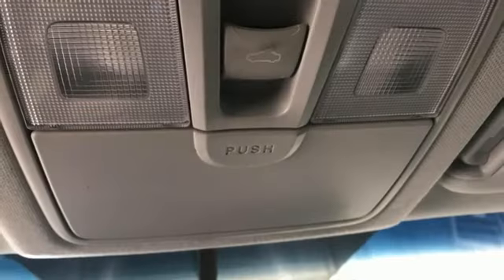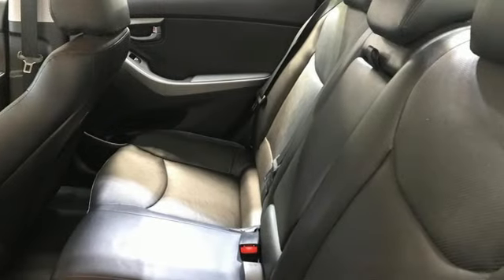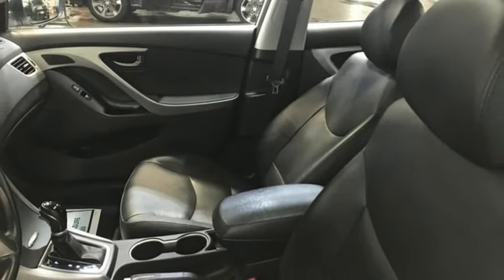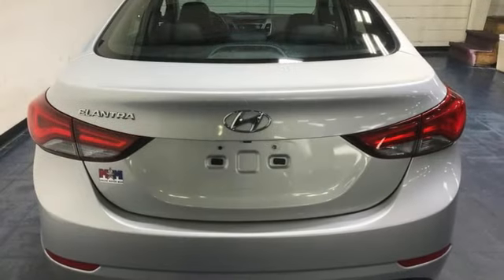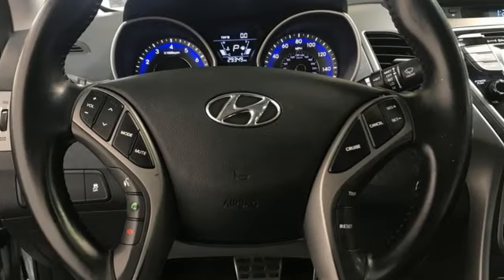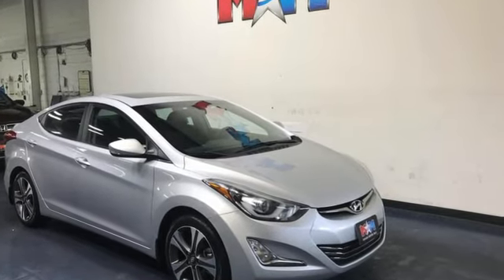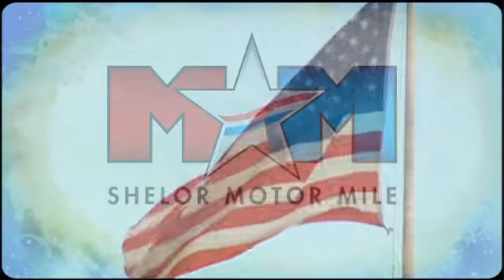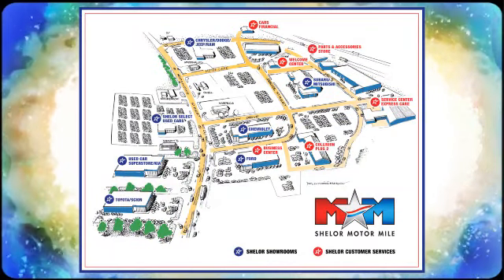Used 2014 Hyundai Elantra Christiansburg VA Blacksburg, VA X63527A - SOLD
Year: 2014
Make: Hyundai
Model: Elantra
Trim: 4dr Car
Engine: 2.0L 4 Cylinder Engine
Transmission: 6-Speed A/T
Color: Shimmering Silver
Interior: Black
Mileage: 29337
Stock #: X63527A
VIN: KMHDH4AH5EU151403
Nice, GREAT MILES 29,337! EPA 35 MPG Hwy/24 MPG City! Sport trim, Shimmering Silver exterior and Black interior. Sunroof, Heated Leather Seats, Keyless Start, CD Player, Back-Up Camera, iPod/MP3 Input, Alloy Wheels, BluetoothA® CLICK NOW!br /br /KEY FEATURES INCLUDEbr /Leather Seating, Sunroof, Heated Driver Seat, Back-Up Camera, iPod/MP3 Input, BluetoothA®, CD Player, Aluminum Wheels, Keyless Start, Heated Seats, Heated Leather Seats Rear Spoiler, MP3 Player, Satellite Radio, Remote Trunk Release, Keyless Entry. Hyundai Sport with Shimmering Silver exterior and Black interior features a 4 Cylinder Engine with 173 HP at 6500 RPM*. br /br /EXPERTS ARE SAYINGbr /Edmunds.com's review says The Elantra sedan features a large trunk with 14.8 cubic feet of cargo room, a generous number for this segment. The 60/40-split pass-through is also quite large.. Great Gas Mileage: 35 MPG Hwy. br /br /WHO WE AREbr /At Shelor Motor Mile we have a price and payment to fit any budget. Our big selection means even bigger savings! Need extra spending money? Shelor wants your vehicle, and we're paying top dollar! br /br /Tax DMV Fees & $597 processing fee are not included in vehicle prices shown and must be paid by the purchaser. Vehicle information and equipment is based off standard equipment as decoded from VIN and may vary from vehicle to vehicle.br / Chevrolet Ford Chrysler Dodge Jeep & Ram prices include current factory rebates and incentives some of which may require financing through the manufacturer and/or the customer must own/trade a certain make of vehicle. Residency restrictions apply see dealer for details and restrictions. All pricing and details are believed to be accurate but we do not warrant or guarantee such accuracy. The prices shown above may vary from region to region as will incentives and are subject to change.